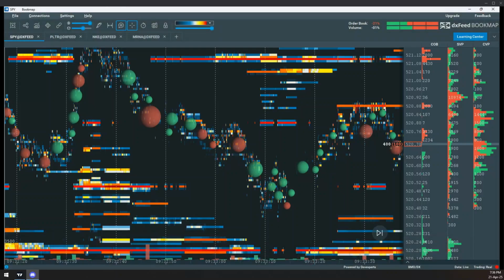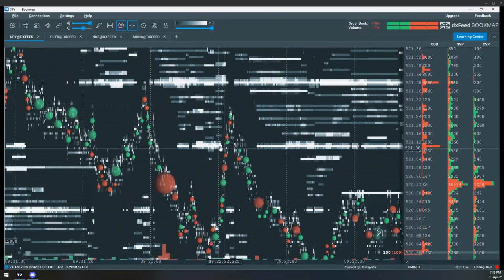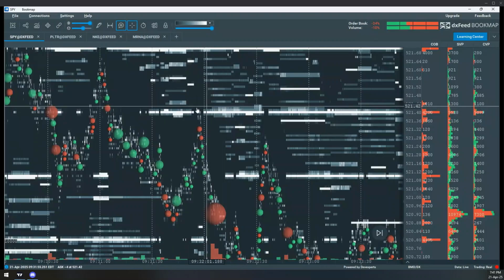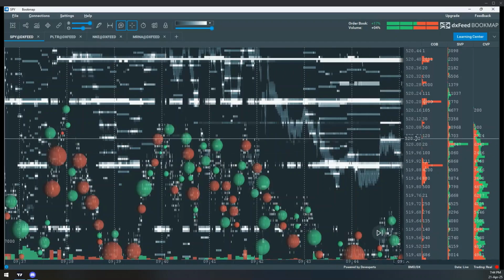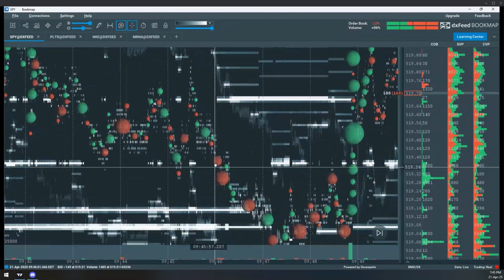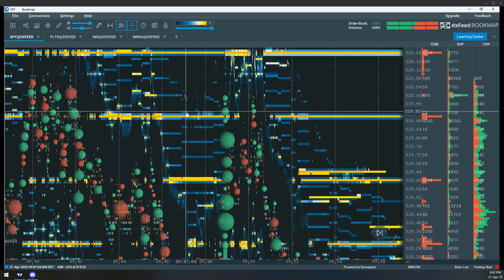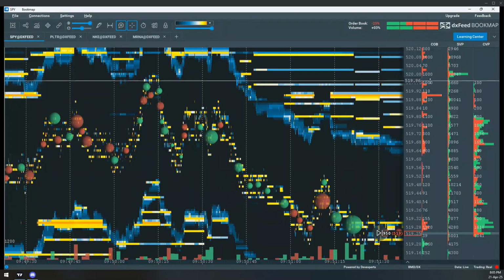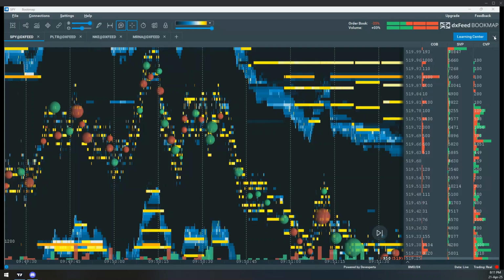Intro to Trading with IntheZone & Joyrider 4/23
This week we took a tour into the book map and how to utilize it for your trading.

Learn the Basic. Understand your trading style. Learn to start. Beginner's strongly recommended. Join us every Monday and hopefully learn something along the way!